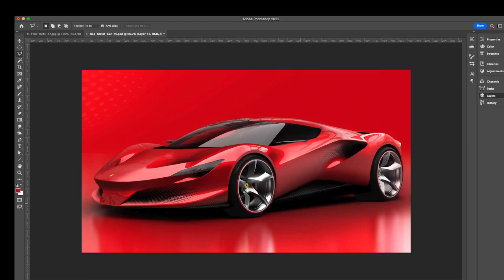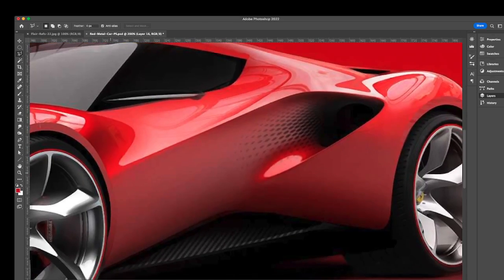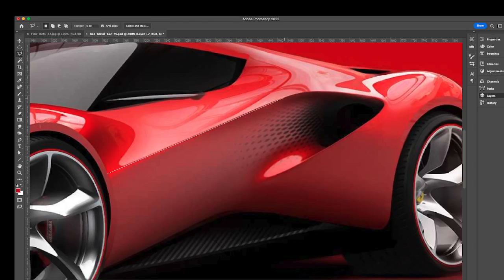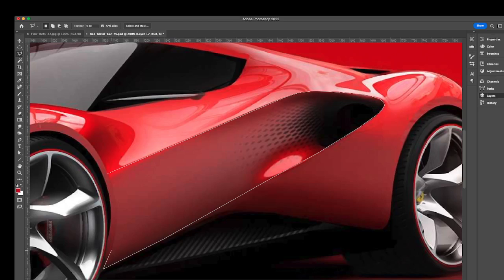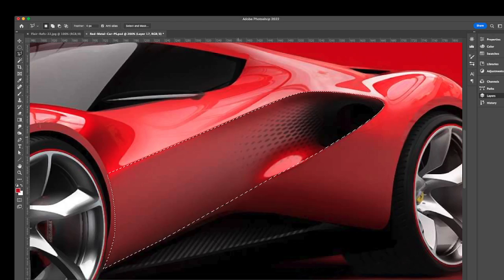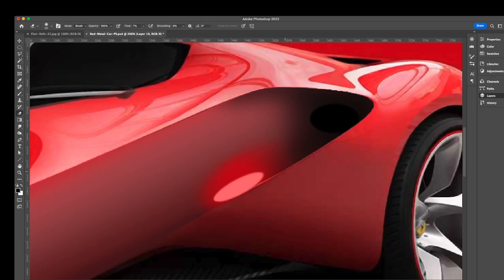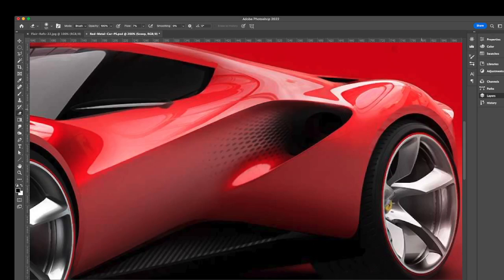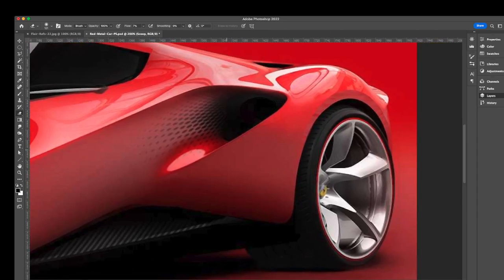Red Car Begin Video 1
Starting the project
Walk Through commentary.

original artwork: Ferrari/Agnari